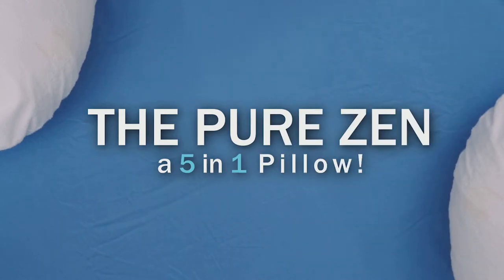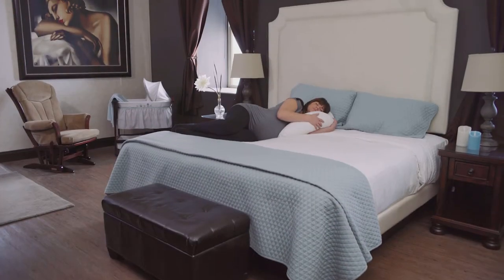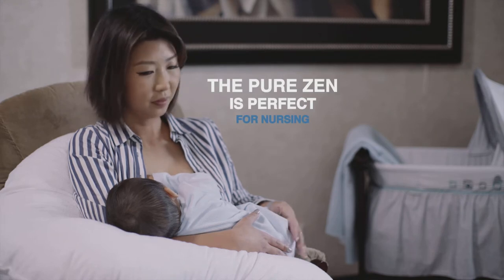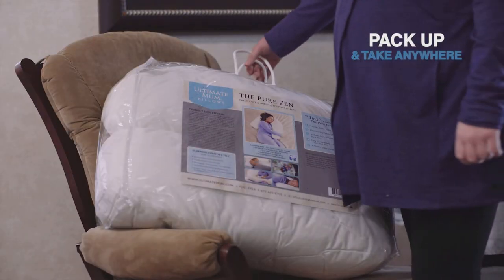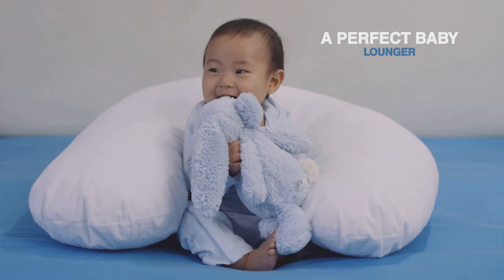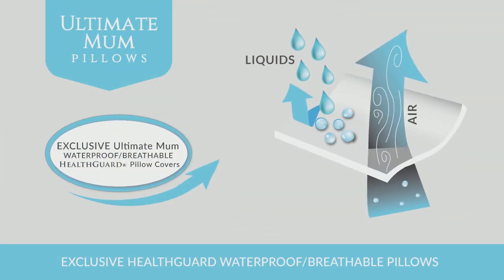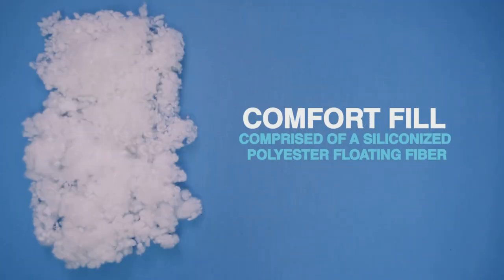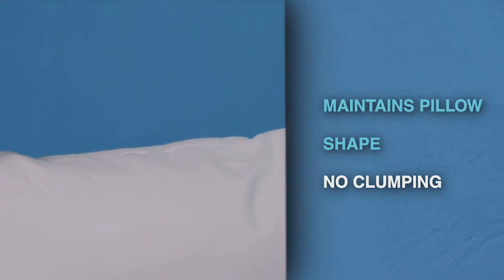UMP The Zen Draft 2 B HEVC 1080p 50Mbps